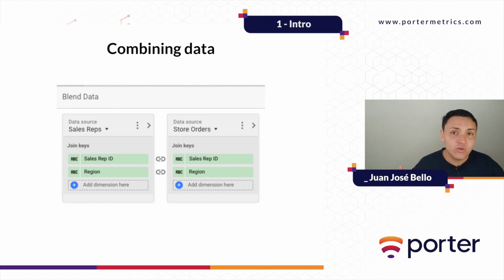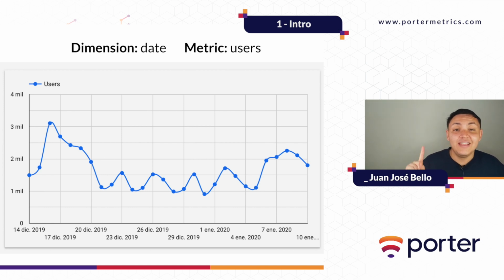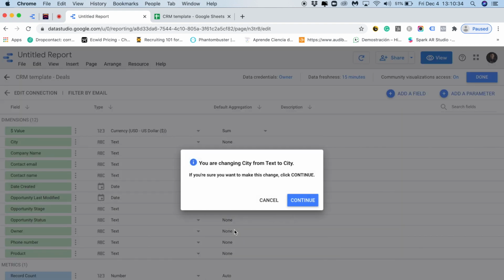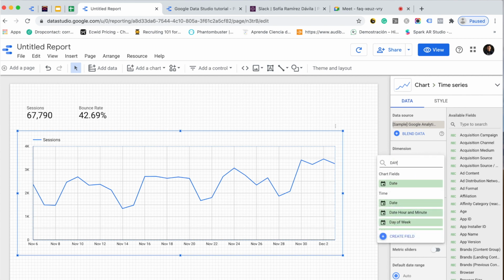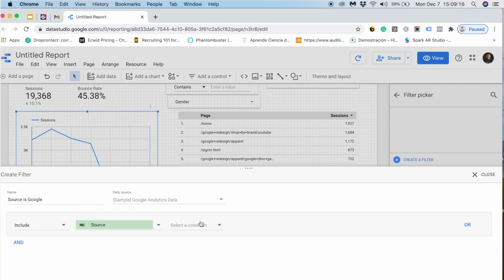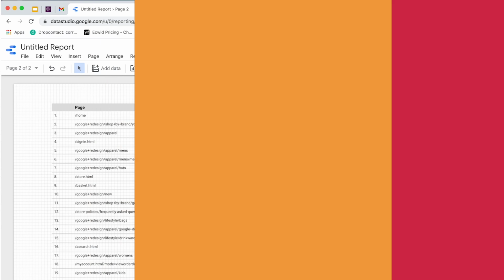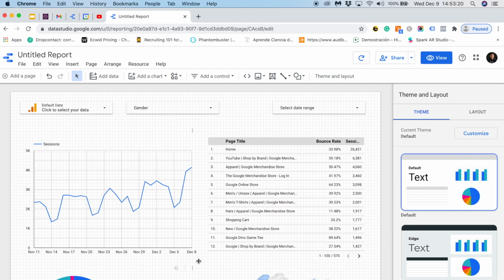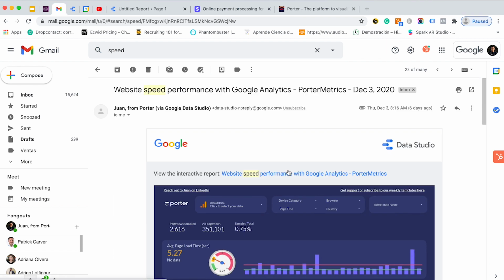Google Data Studio complete FREE tutoria - Made for marketers, by marketers.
🚀Start reporting now on Google Data Studio with our free templates

Learn all you need to know to automate your marketing reports on Google Data Studio.
Google Data Studio is a free data visualization tool that will let you connect your marketing (or any) data from apps like Facebook, Google, Youtube, Instagram, LinkedIn, and more.

In this tutorial, we go through all the steps to automate your marketing reporting:

0:00 Introduction to Google Data Studio
11:50 How to create a Google Data Studio account and connecting data
20:47 Creating Charts and Graphs
30:06 Filters and Controls
36:30 Create Formulas
39:14 Case Statements / Case When
43:26 Regular Expressions / REGEX
47:47 Blending Data
53:15 Customize your Google Data Studio Report
58:40 Share your reports and learn how to schedule an automated mail to see your report

Additional resources🎁:
Google Data Studio connectors: